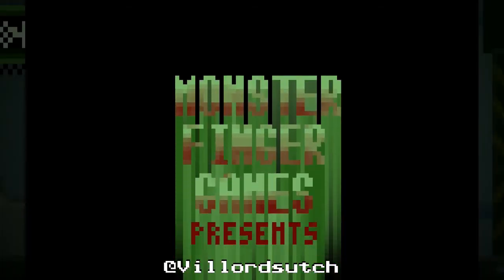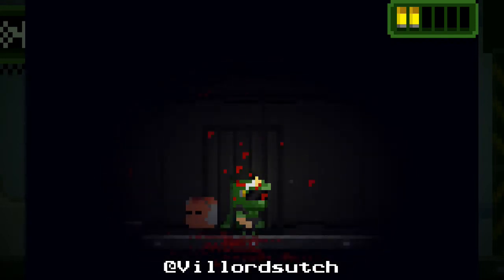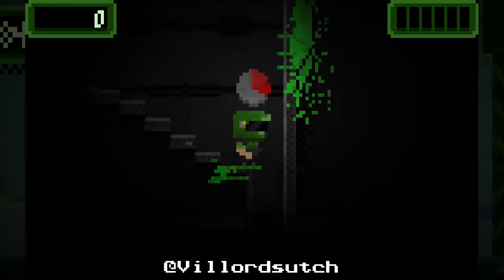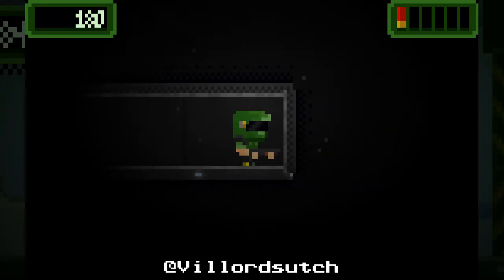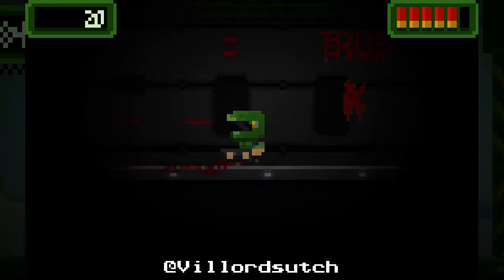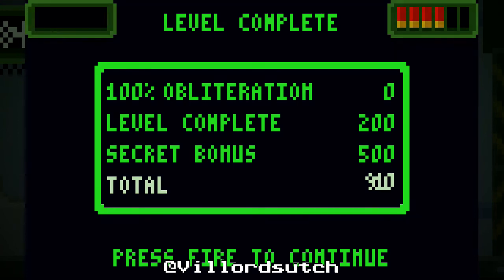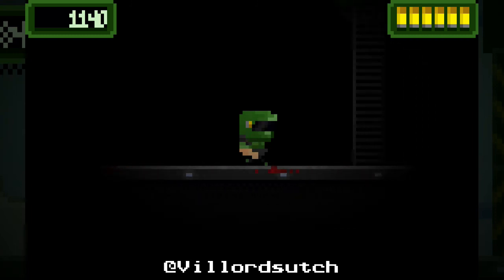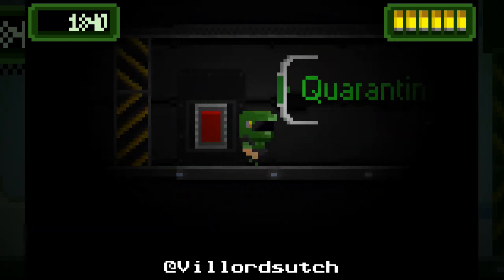Alien Scumbags from Monster Finger Games (2018)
Alien Scumbags was published by Monster Finger Games in 2018

Created by Monster Finger Games

If you're rich and drunk and fancy throwing funds towards my retro collection you can do so